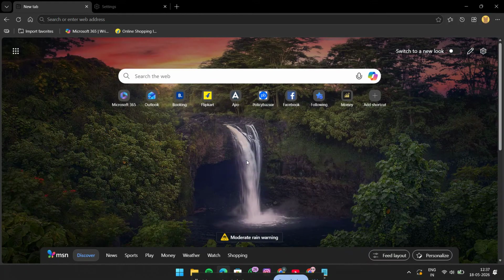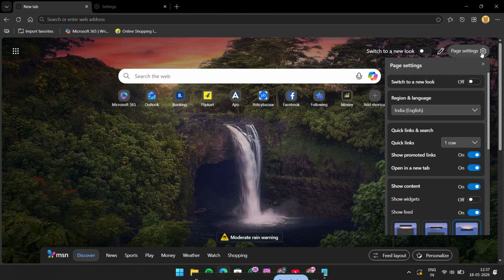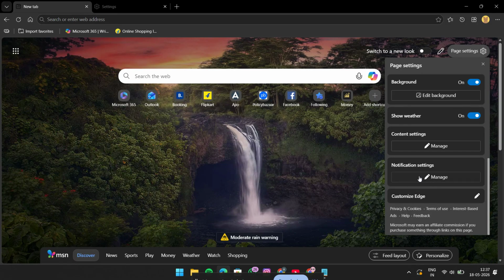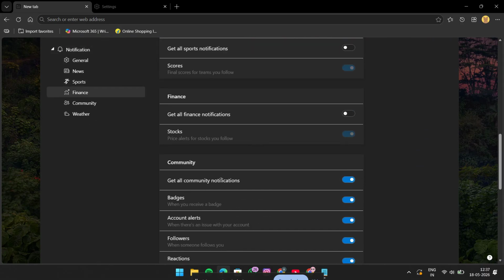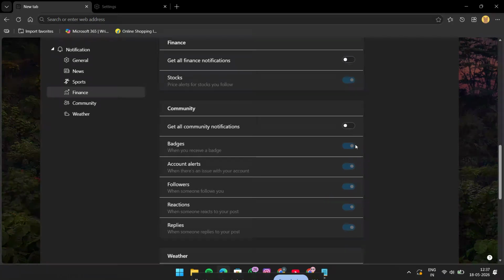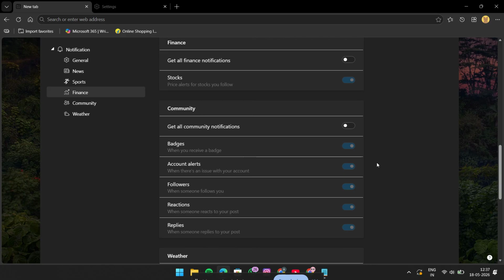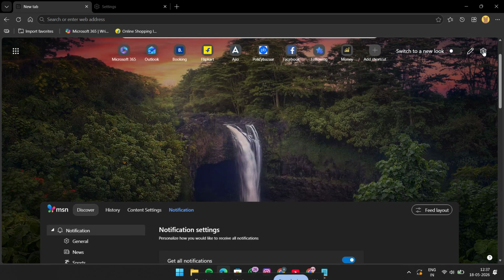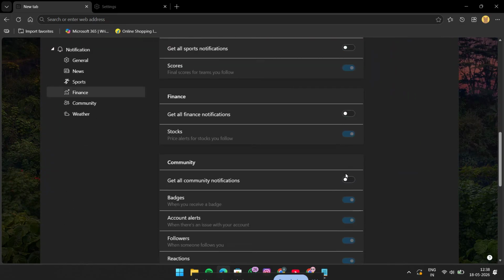How To Turn Off All Community Notifications In Edge (Easy Guide)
Learn how to turn off all community notifications in Microsoft Edge with this quick step-by-step guide. Follow along to disable notification clutter and customize your Edge home page experience.

🕚Timestamps:
0:00 Intro
0:18 Open Edge Home Page Settings
0:34 Open Notification Settings
0:48 Turn Off Community Notifications
1:04 Quick Recap
1:14 Outro

✍️What You'll Learn In This Video:
• How To Open Microsoft Edge Page Settings
• How To Find Notification Settings In Edge
• How To Manage Community Notification Options
• How To Turn Off Get All Community Notifications
• How To Re-Enable Community Notifications Later

💡Pro Tips:
• Check your Edge home page settings anytime notifications become distracting.
• If you want fewer alerts, review all notification toggles before exiting the menu.
• Use the same settings area to customize other homepage content in Edge.
• Turn notifications back on only if you actually want community updates again.